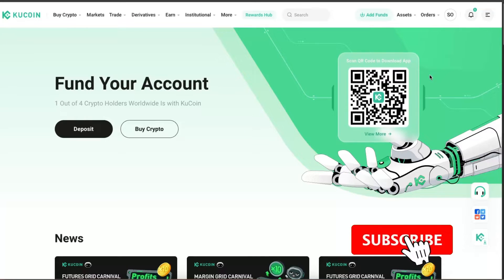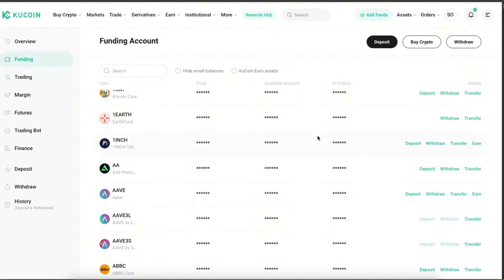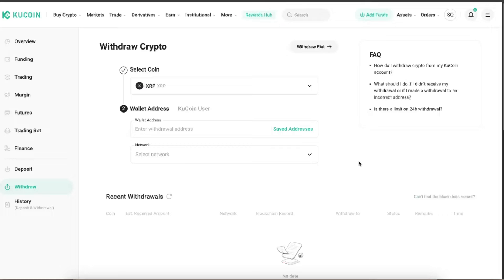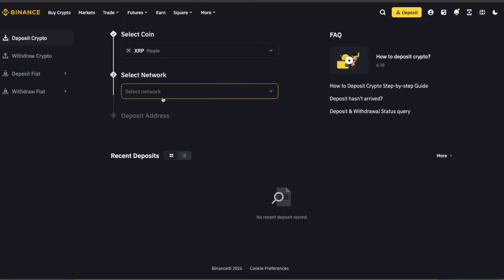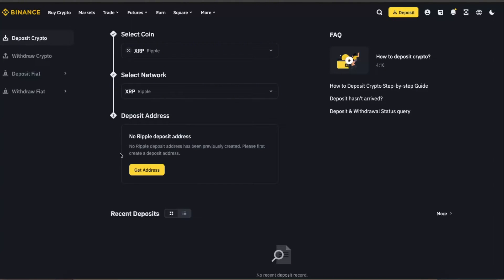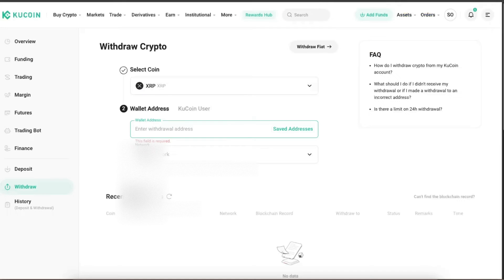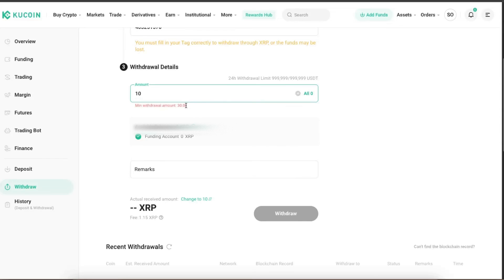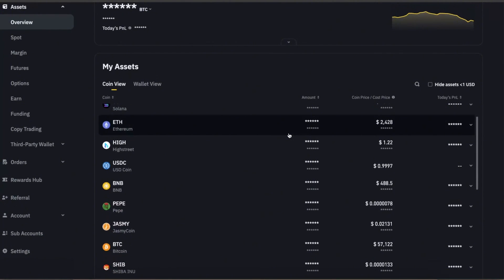How To Transfer Crypto From Kucoin To Binance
In this video I show you How To Transfer Crypto From Kucoin To Binance!